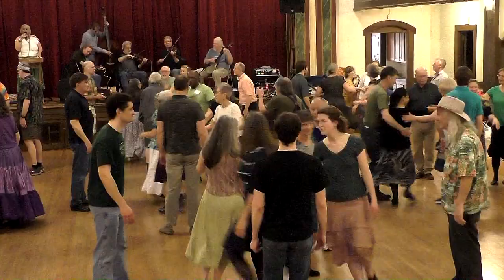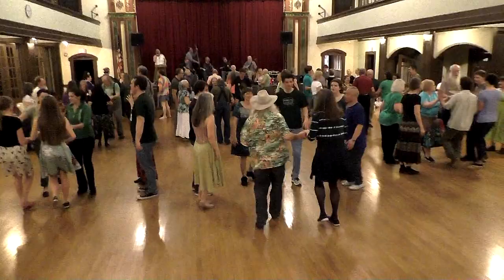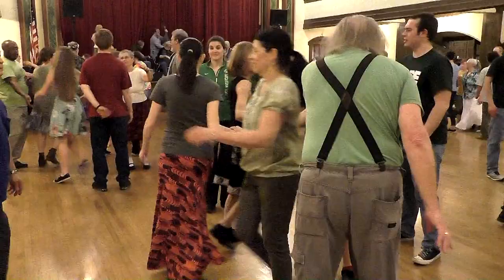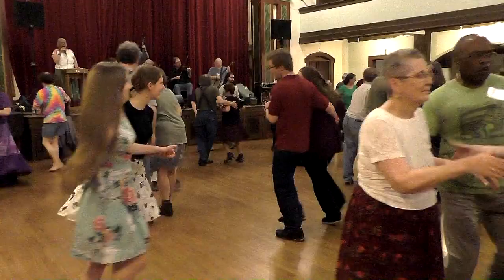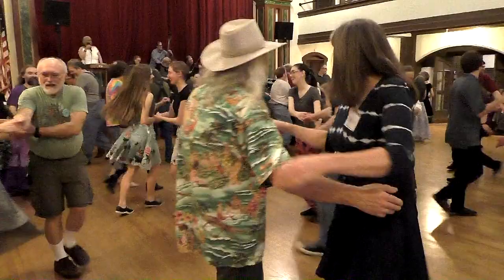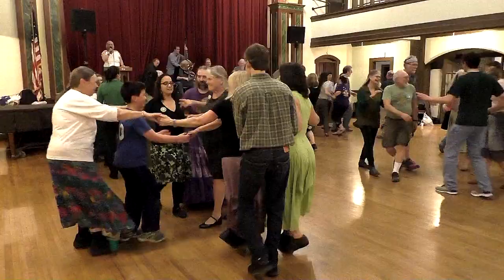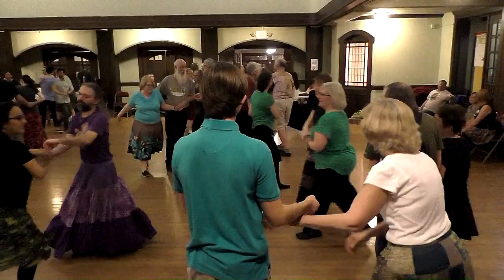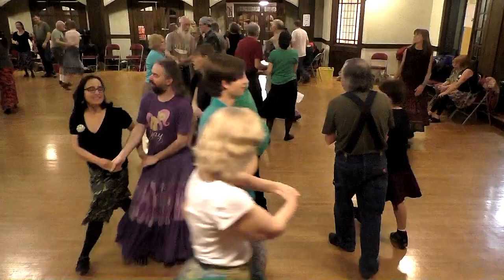3 - Looking Glass celebrates Bonnie's birthday - featuring Kathy Anderson and The Volo Bogtrotters.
3 - Looking Glass Music and Arts Association ~ with Hanno and Bonnie ~ celebrate Bonnie's Birthday*. Featuring Kathy Anderson prompting and The Volo Bogtrotters. On bass - Tom T Ball, on guitar - Jim Nelson, on fiddles - Paul Tyler and Fred Campeau, on banjo - Steve Rosen. Kathy has served us a "pass-through" square dance. (This dance sequence is a variant of "Nashville Turnabout" by Kathy Anderson.)